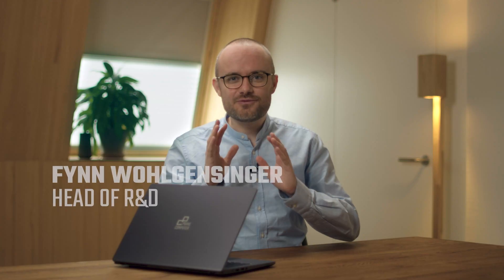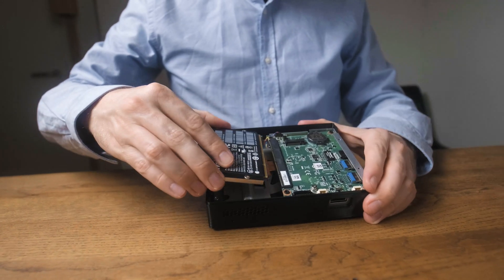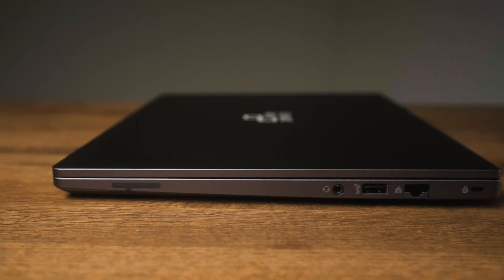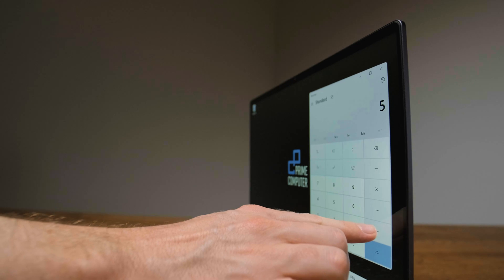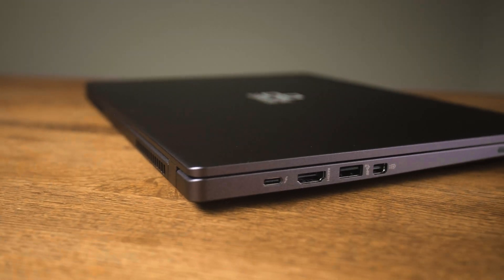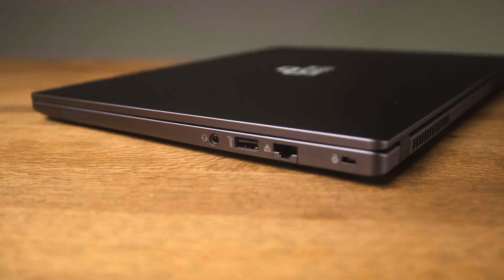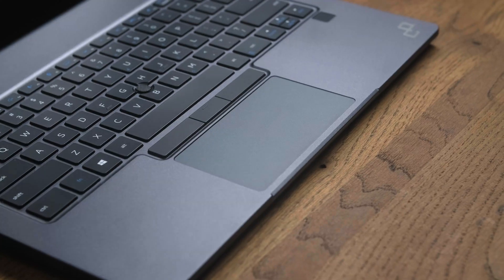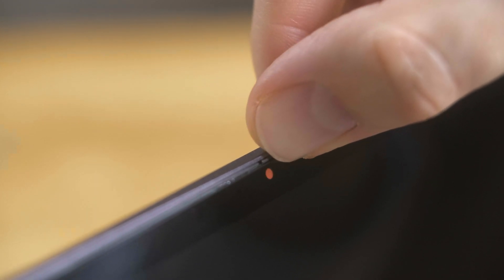Product Demo: The PrimeBook Circular - Mobile Computing Reimagined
Listen in as Head of Research and Development introduces the NEW PrimeBook Circular. To learn more about the PrimeBook Circular,

What makes the PrimeBook Circular especially unique, is that it is based on the principle of „Circular Modularity“.  This means that it has been designed that modular computer components can be easily exchanged, upgraded or replaced. This also means, that it extends the product lifecycle of the hardware and reduces CO2 emissions demonstrably.

The Circular Modularity concept of this product (and products to come), means it holds a credit card-sized card that holds RAM, SSD, Processor, Wi-Fi, Bluetooth etc.

Take the 'card' out after a few years, keep your device, buy an upgraded version and have a computer, laptop or notebook that is brand new and top of the line.

✔️ Increase product life up to 10 years (!)
✔️ Reduce E-Waste
✔️ Reduce Co2 Emissions
✔️ Save tremendously on costs for repair, upgrades and buying new IT hardware.

All by simply adopting revolutionary Green IT Hardware.

Here are the other reasons why we love this new notebook:
✔ Intel Core i5, i7 or Celeron processor
✔ Upgradeable processor, GPU, RAM and Wi-Fi
✔ Up to 1 TB SSD configurable
✔ Huge 77 Whr (watt-hour) battery
✔ 13,9“ IPS touchscreen
✔ 3 years warranty (optional plus 2 years)
✔ 100% climate-neutral

Your TeamPC

🔵 About Fynn Wohlgensinger, Head of Research & Development
Fynn Wohlgensinger is Head of Research & Development at Prime Computer Ltd.. He started his career at Prime Computer in 2019 as a Brand & Sales Communication Manager. He has been Head of Research & Development since 2021 and in this role, he is responsible for the development of new IT products, market and industry analysis and scientific cooperations, among other things.

🔵 About Prime Computer Ltd. - Who are we?
Prime Computer is a young, fast-growing, climate-neutral and international award-winning tech company offering sustainable hardware and services. The company manufactures cutting-edge Green IT devices in a closed-loop, accelerates the circular economy and thus contributes to a greener planet. The Swiss IT pioneer helps companies worldwide achieve their digitalisation and environmental goals whilst reducing operating costs with smartly designed hardware. Prime Computer is the purpose brand dedicated to reducing e-waste, carbon emission and energy consumption in ICT.

Our roots are also reflected in our values, in our actions and in every creative process of our team. The interplay of technology and nature and the resulting impact on society shape our actions and form our footprint, which we want to leave confidently with every step.

Our smartly designed IT hardware products are designed with reliability, durability and efficiency in focus right from the development stage. Consequently, our clients benefit from an optimal combination of modern design and long-lasting performance.

Prime Computer does not simply aim to comply with legal requirements but to play a leading role in sustainability for IT products. We do everything we can to reduce our CO2 footprint, save resources, and avoid waste. That's why our PrimeMini's use less energy, can be used longer, and will have a second life when returned to Prime Computer.

We are proud to say that we are 100% climate-neutral. This includes our global operations as well as all Prime Computer products. We achieve climate neutrality by avoiding and offsetting our greenhouse gas emissions.

We develop what helps you to change the world.

Your TeamPC - Smartly Designed for Sustainable IT Solutions